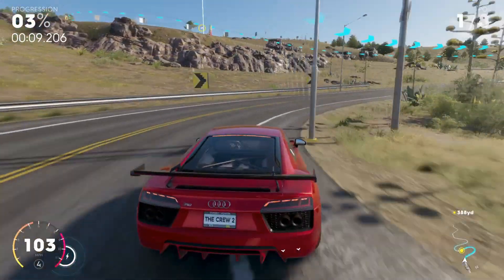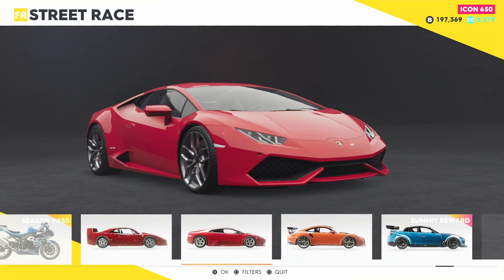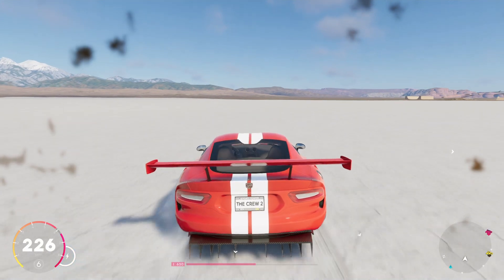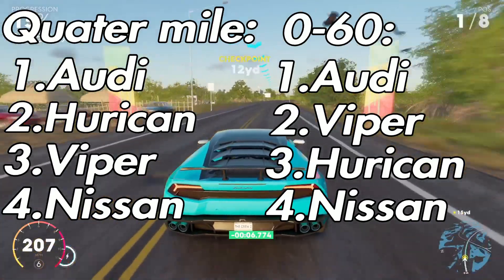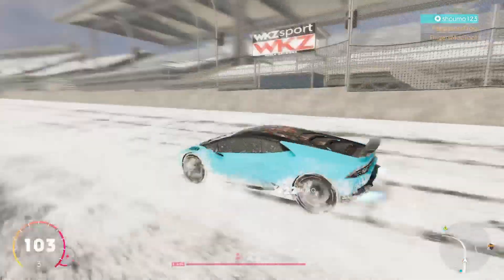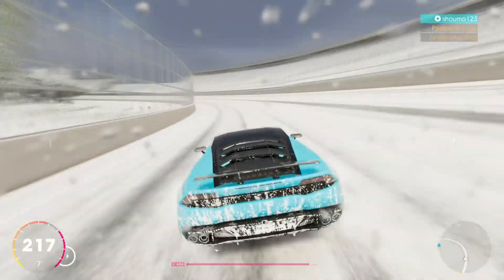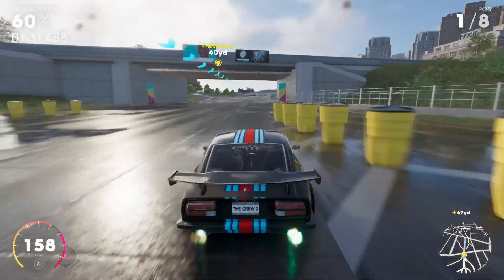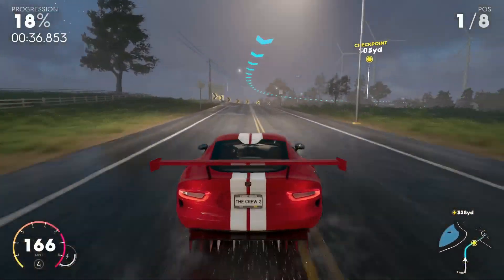BEST Street Race Cars in The Crew 2 | Should you spend more? | 2020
In this video, I take a look at a range of street race cars to see which one is the best!

Best prices for The Crew 2 on Amazon currently:
🇬🇧 Xbox 1

🇺🇸 Xbox 1
🇺🇸 PC: Currently unavailable

0:00 - Intro
0:26 - The Cars
1:12 - Top Speed Test
2:01 - Short-term Acceleration
3:03 - Mid-term Acceleration
4:14 - Handling
5:14 - Final Verdict